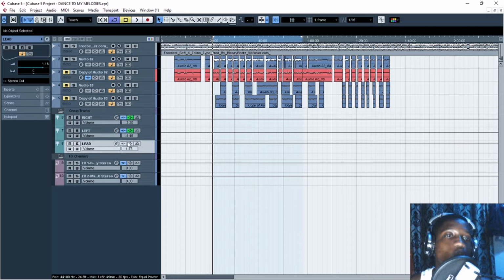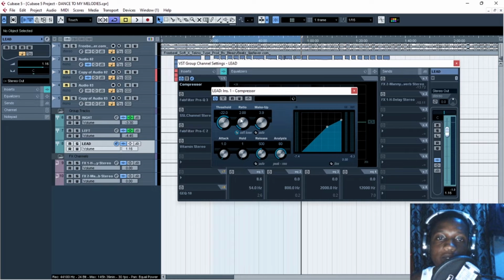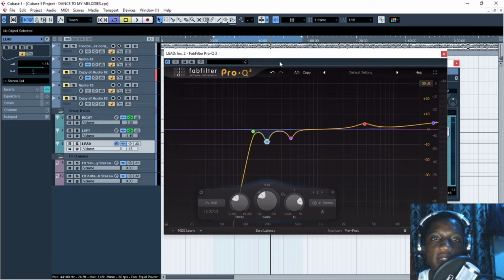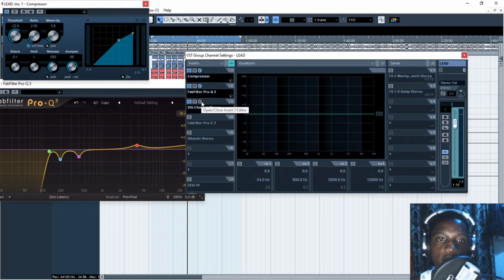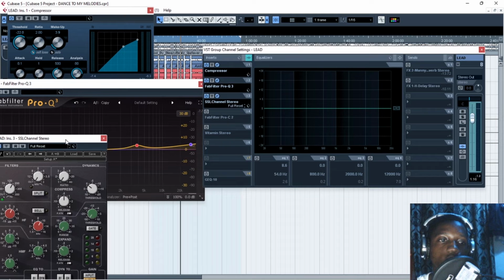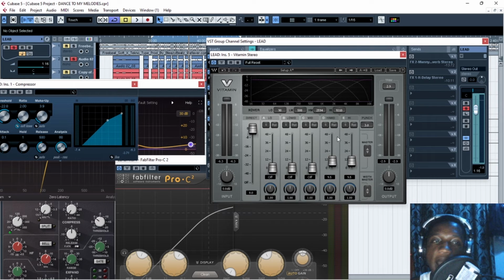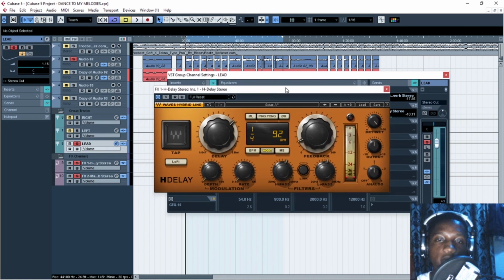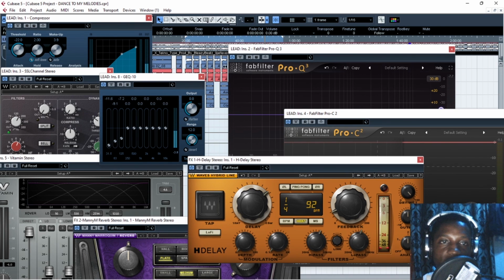How to Mix Afrobeat Vocals using Cubase nijai style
Hi guys are you ready ? .Today i want to show you how you can mix your afrobeat track vocals okay. You can applied this technique on every afro tracks that you will do. It's fire💥💥💥😘
  Links to learn EQ. Best compressor tips to cut thrrough the mix

 Link to how to mix your lead vocals simple